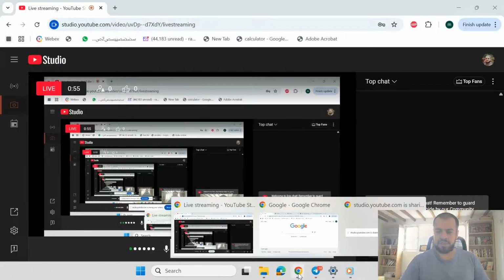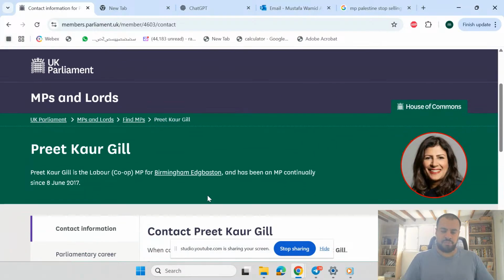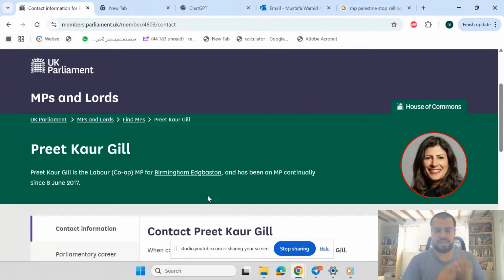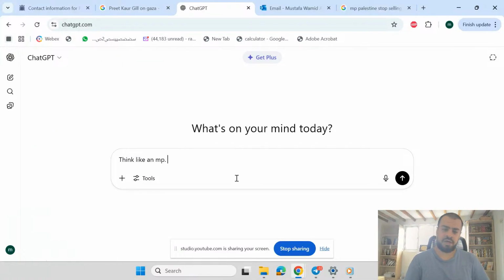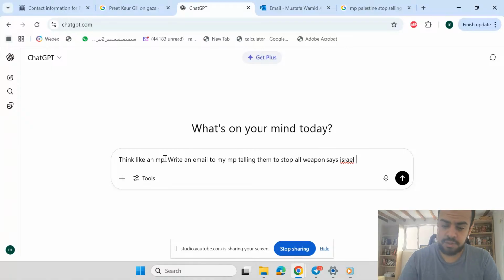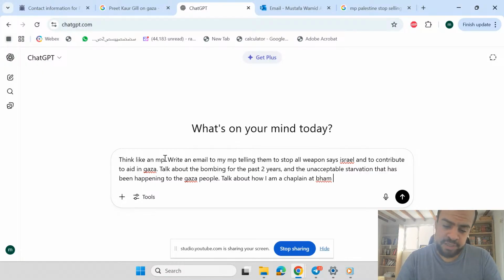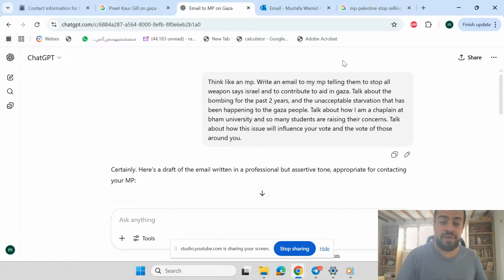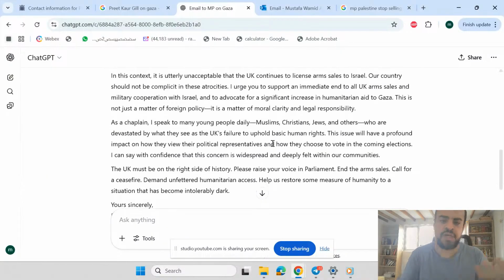How to support Gaza using AI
In this video I go through how to effectively engage with your MP about Gaza using AI/Chatgpt.